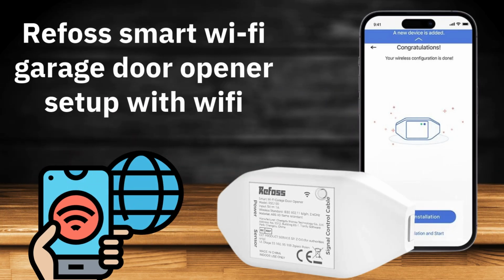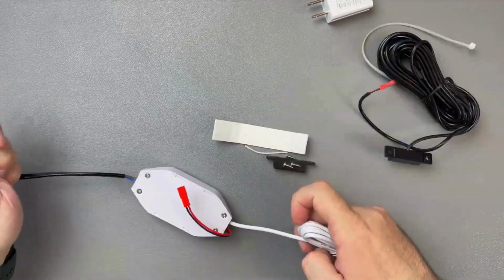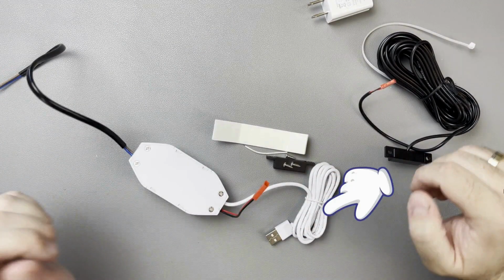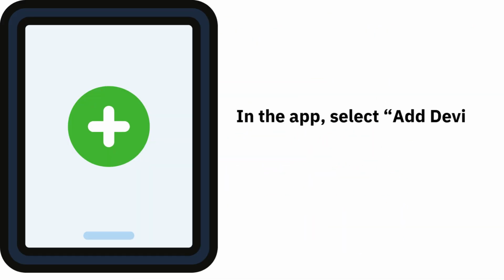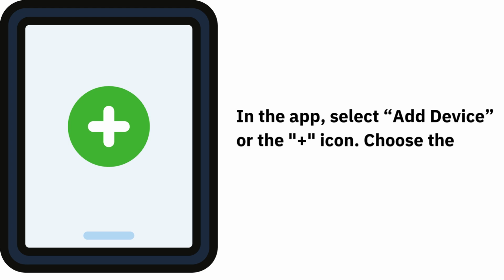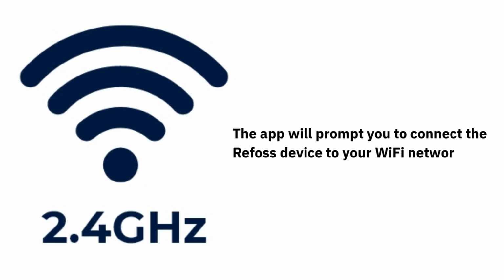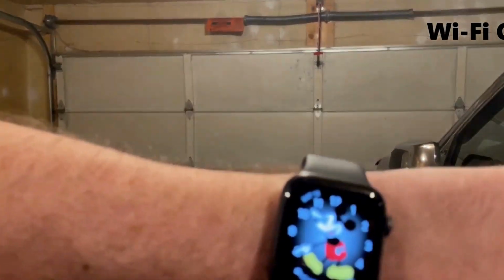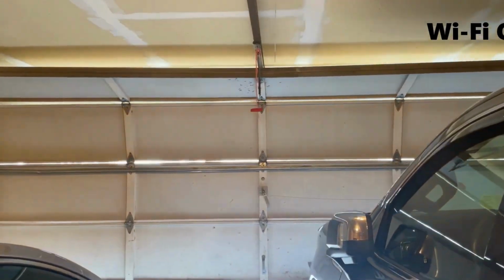Refoss Smart Wi-Fi Garage Door Opener Setup With WiFi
The Refoss Smart Wi-Fi Garage Door Opener is a device designed to automate your garage door, allowing you to control it remotely through your smartphone or smart home ecosystem. Here are the steps available for Refoss Smart Wi-Fi Garage Door Opener Setup With WiFi.